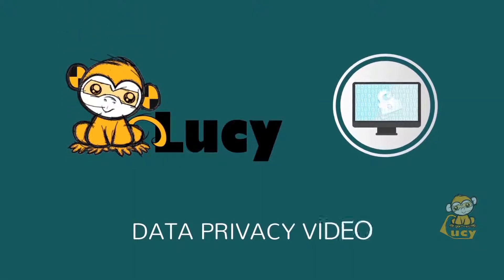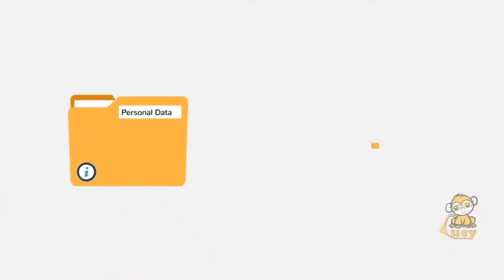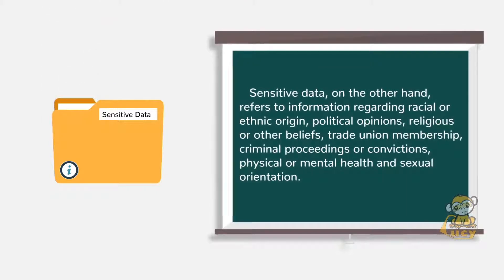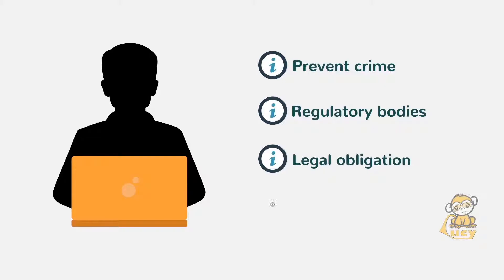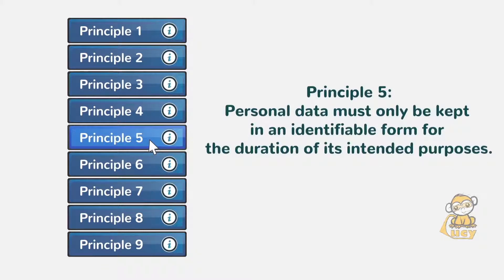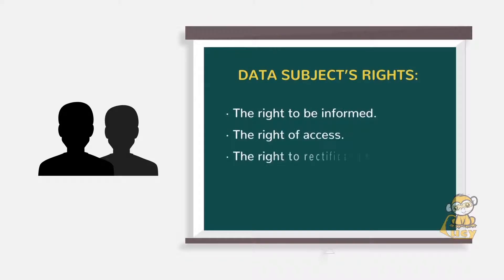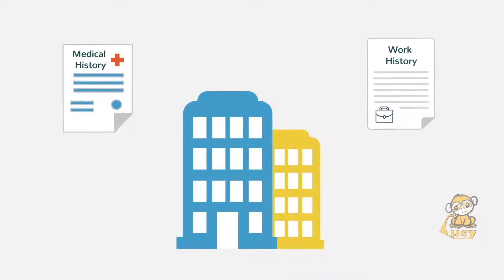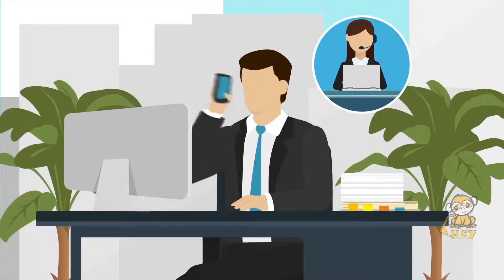2018 06 11 Lucy Data Privacy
Data Privacy and GDPR Security Awareness Video